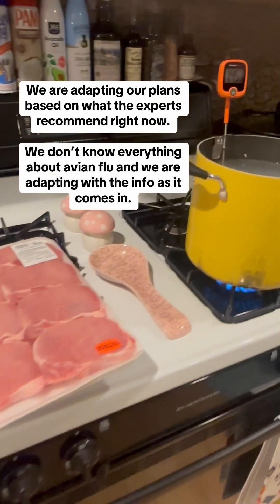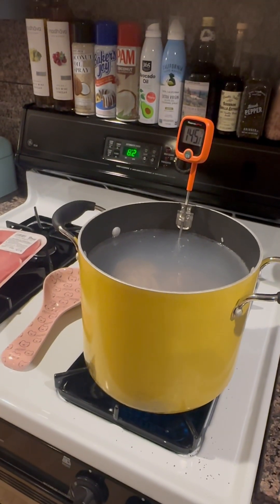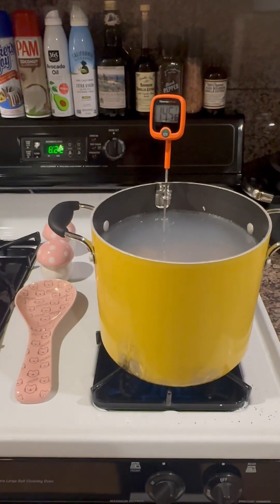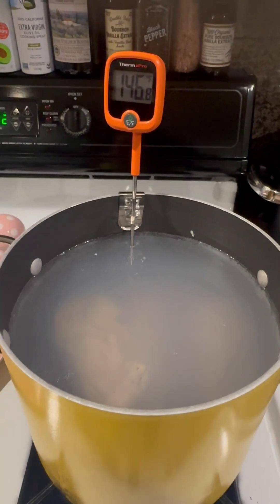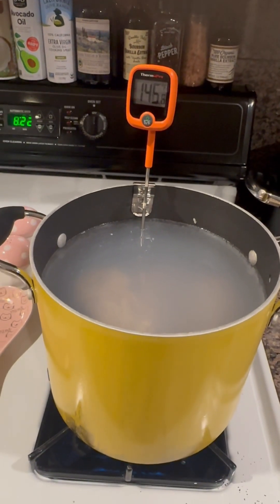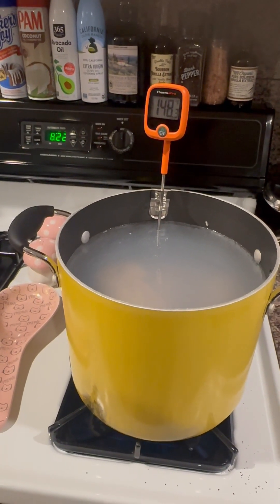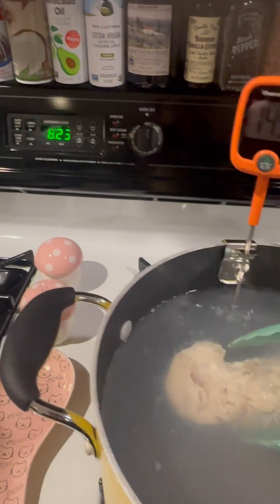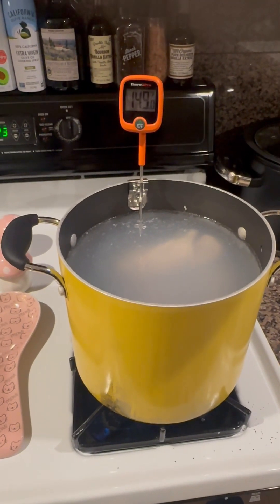H5N1 / avian flu precaution update #3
Keeping ourselves and others updated on the avian flu strain H5N1 that has been causing fatalities in cats. We are going everything we can to ensure their safety and will keep adapting with the latest information from our network of professionals (USDA, Veterinarians, the Big Cat Sanctuary Alliance network)